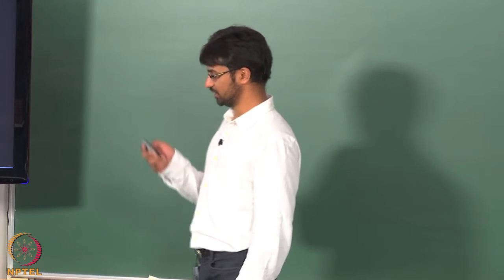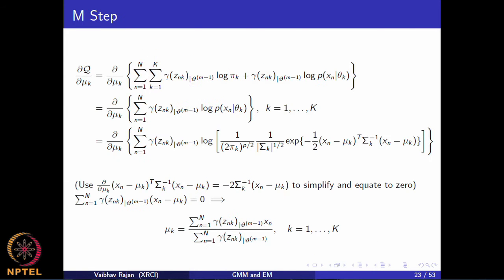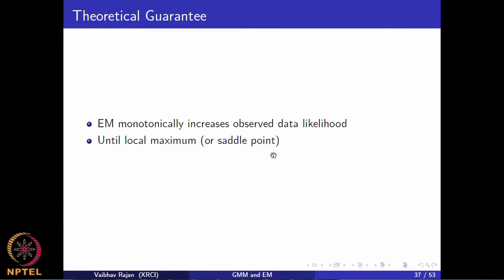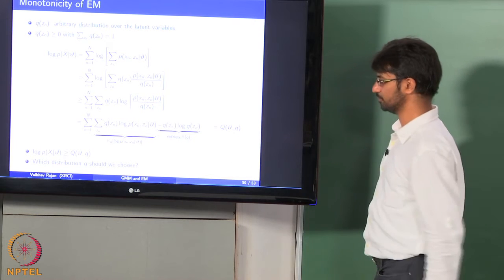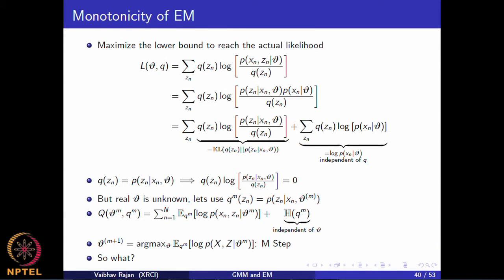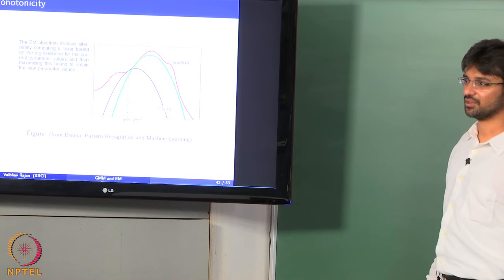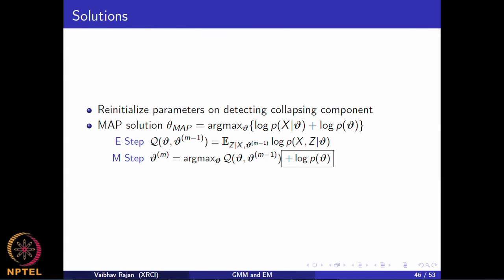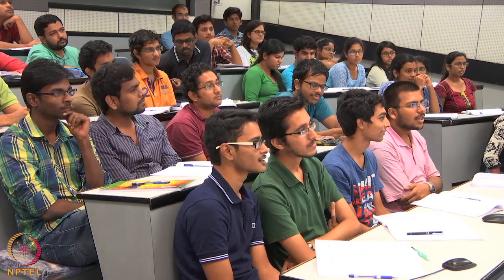Week 11 Lecture 73 Expectation Maximization Continued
Expectation Maximization, EM, Gaussian Mixture Models, GMM, latent variables, Mixture Models, Generative Model, Parameter Estimation, Iterative Algorithm, EM for GMM, Monotonicity of EM, Singularity in ML problem, Finding K, EM Variants